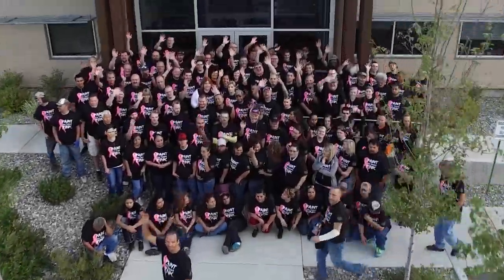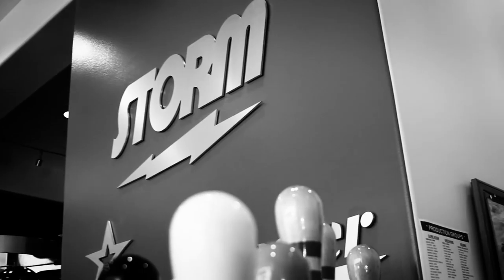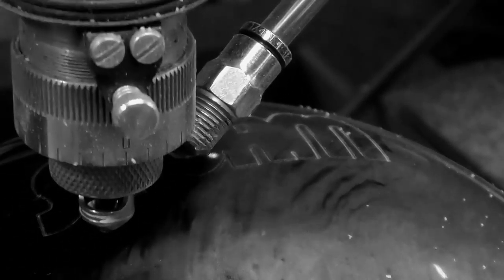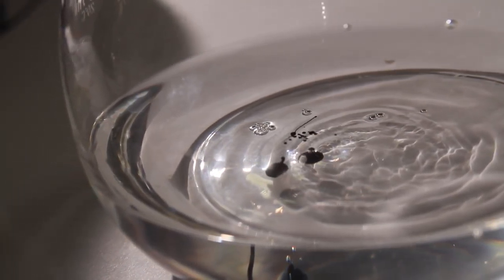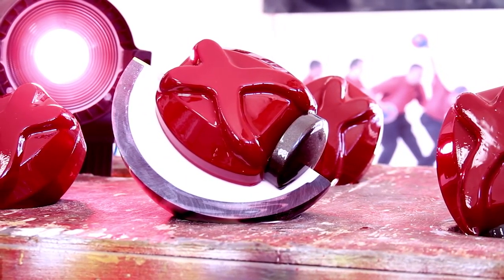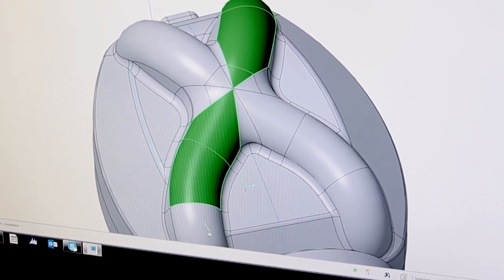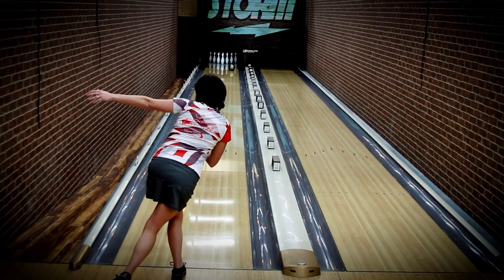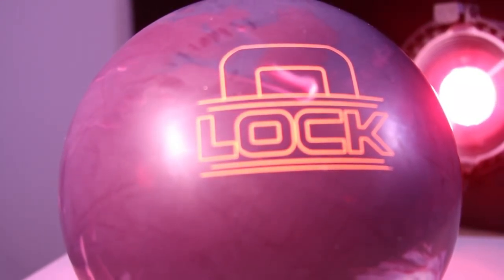Storm | Lock – Get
Today is FINALLY the day! GET